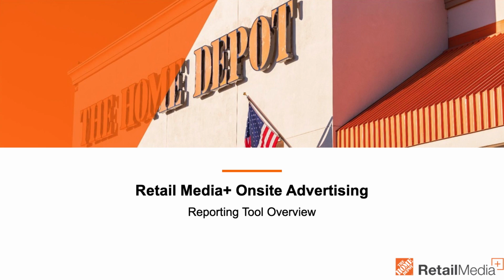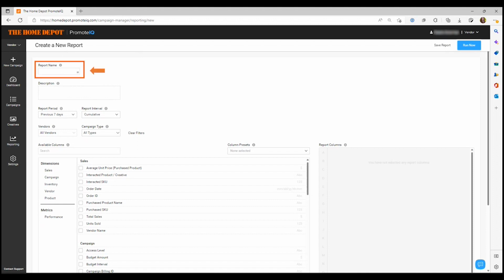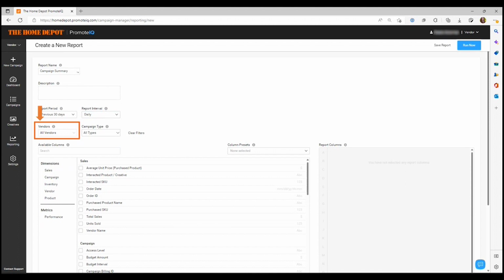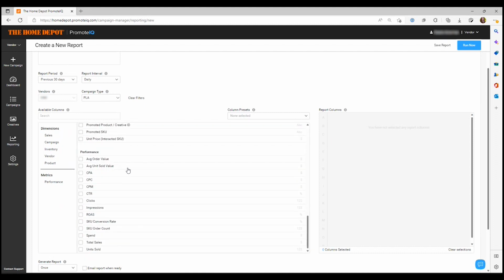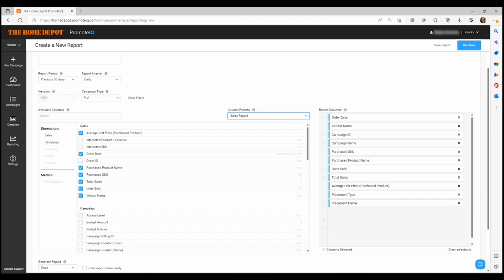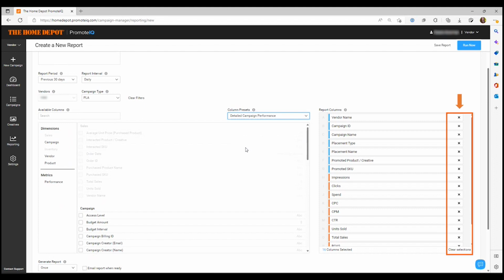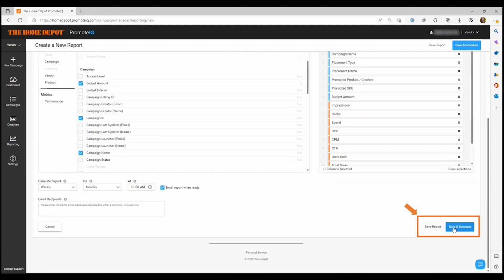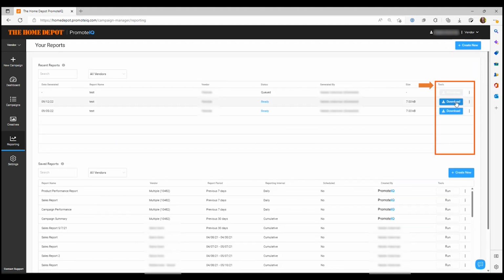Microsoft Retail Media - The Home Depot - Reporting Tool Overview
Learn how to use the reporting tool.